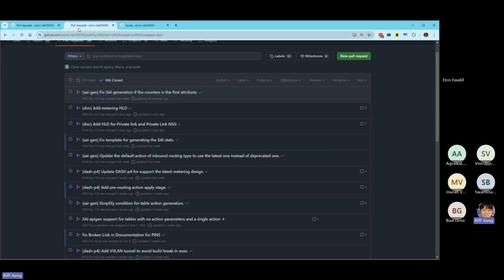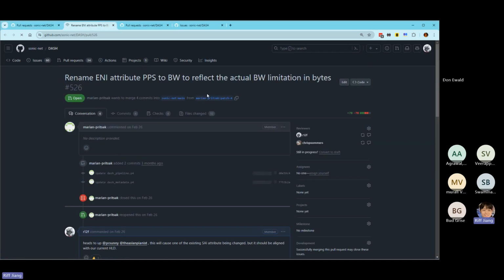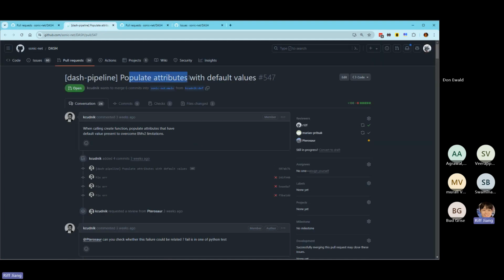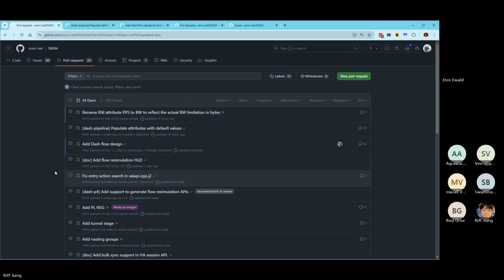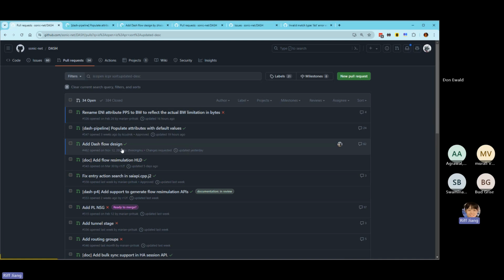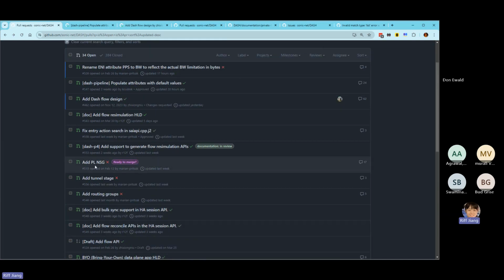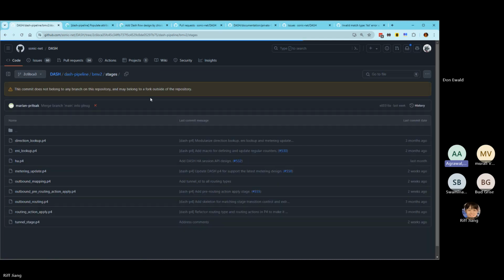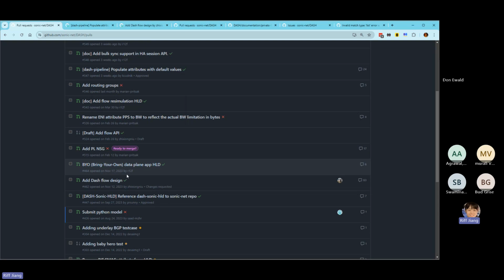SONiC DASH Workgroup Community Meeting May 1 2024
• PR and issues update: Riff reviewed the status of the PRs and Issues related to metering, SAI generation, ENI attribute, default attributes, and PLNSG design. Most of them are ready to merge or waiting for CI or review.
   ○ Metering design: The metering design PR was merged and the metering API was also updated in the OCP side.
   ○ SAI generation fix: There were several PRs related to fixing the SAI generator, such as the set generation fix and the LG merge.
   ○ ENI attribute: force push to Riff's PR that changed the ENI attribute to reflect the actual byte-wise limiting bytes, waiting for the CI to complete.
   ○ Default attributes: Riff raised a PR that enabled the automatic population of default attributes for new fields, which would reduce the need to update all the tests and examples manually. This is awaiting another review.
   ○ PLNSG design: New comment on the PLNSG design HLD; Riff to address it. The PLNSG API PR is being worked on by Marian; we can follow up offline with him.
• PLNSG HLD and P4 code: Agrawal asked about the inbound path for PLNSG and Riff explained the flow design and the reverse flow concept. They also discussed the difference between VNET to VNET and PL to VM cases.
   ○ Inbound path for PLNSG: Intel wondered how the underlay SIP was set for the inbound packet in the P4 code, and Riff clarified that it was based on the reverse flow entry that was created by the data plane app when the outbound packet was sent. He said that the flow design and API were not yet merged, which was why the P4 code did not show the transformation.
   ○ VNET to VNET and PL to VM cases: Intel and MSFT discussed the difference between the two scenarios, where the former required the peer validation and the underlay DIP to point to the DASH appliance on the other side, while the latter did not need the peer validation and the underlay DIP to point to the server directly.
PLNSG API readiness: Murali (Cisco) asked about the timeline for the PLNSG API; Riff offered to follow up offline with Marian who is working on the PR.